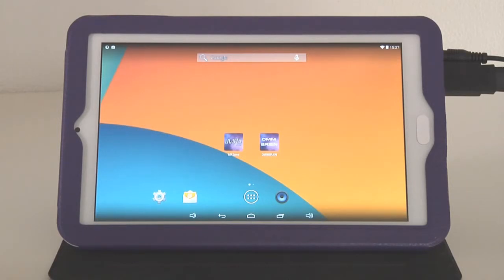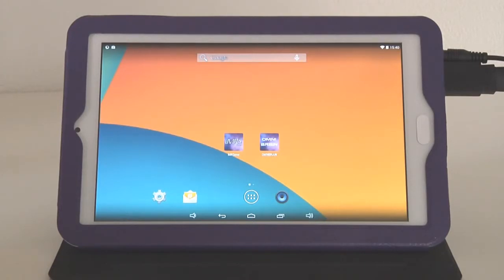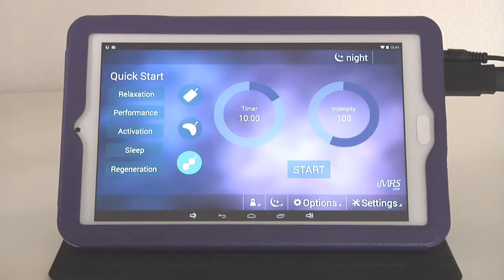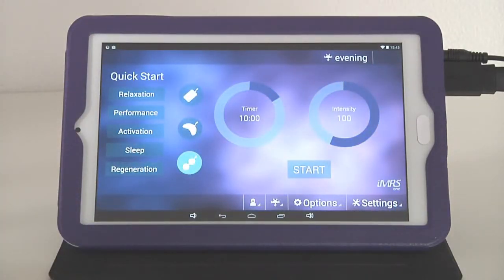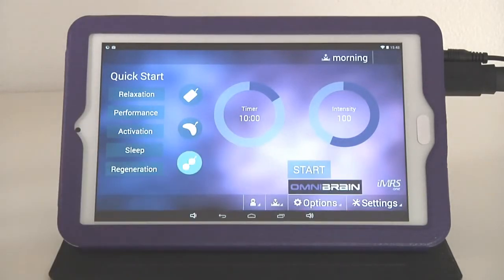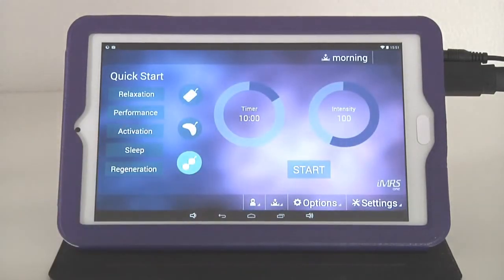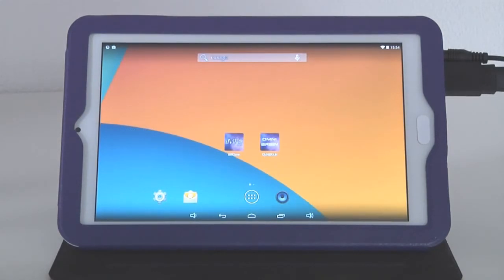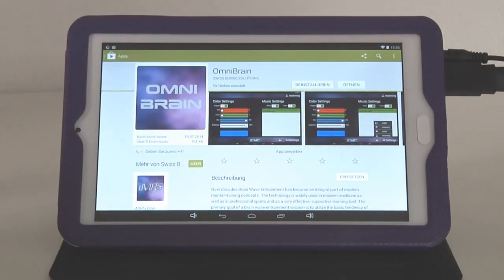iMRS Omnium1 Quickstart Tutorial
The first worldwide Comprehensive Health Interface (Chi-System) for home use serves as a variable control unit for a wide range of health, wellness and fitness applications.

Developed, engineered and designed in Switzerland the Omnium1 is based on the worldwide known and established Android platform. The Omnium1 is a modular system and can be upgraded any time. Prevention, active health, wellness and fitness management in the comfort of your home is no longer a vision.